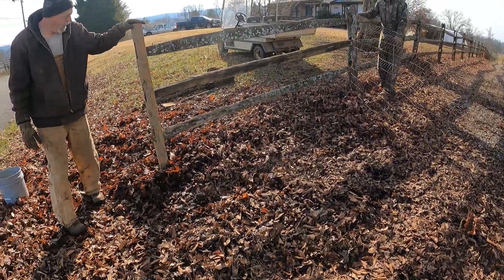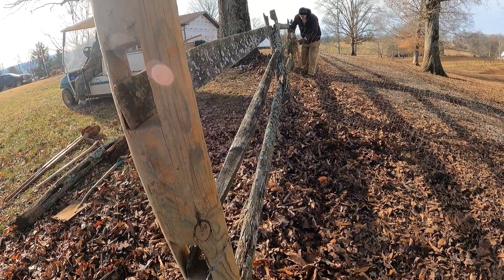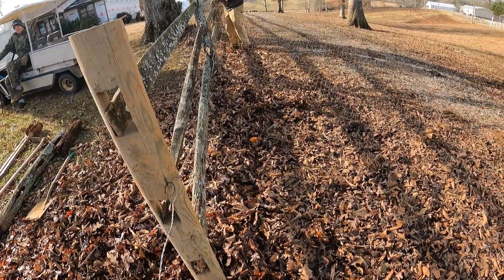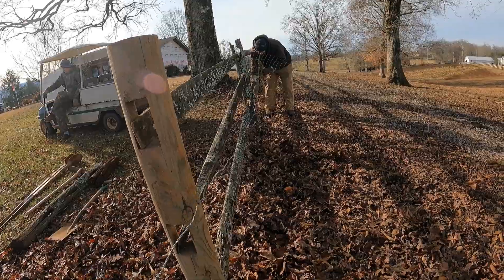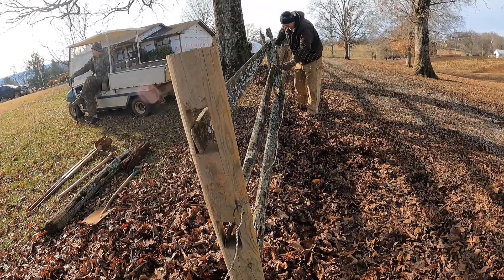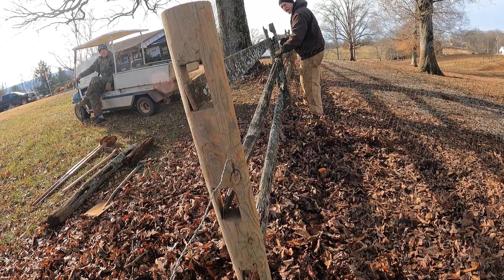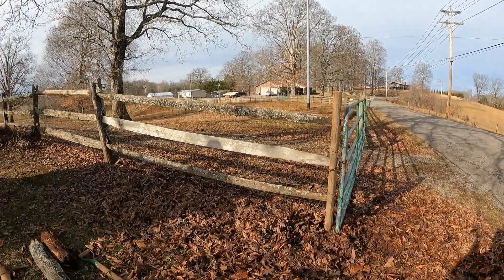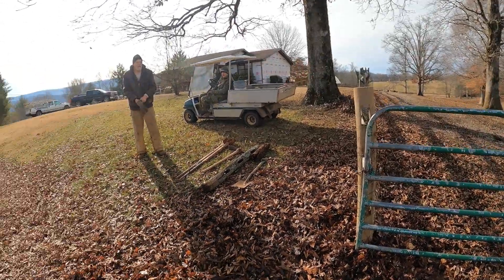The 40 yr old split rail fence is in need of repair.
Fixing a corner post on an aging locust wood split rail fence and finding out my go pro didn't record any sound until half way through the video.